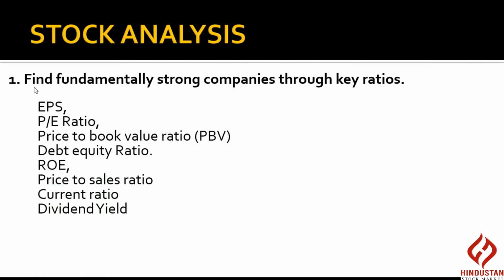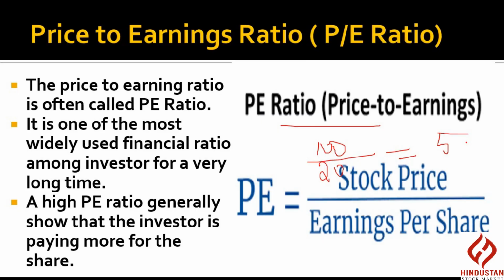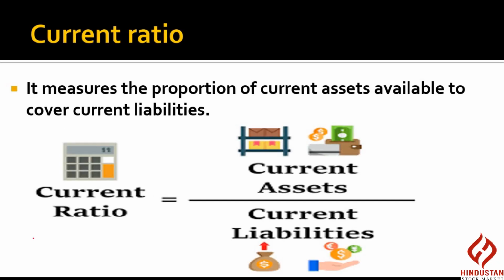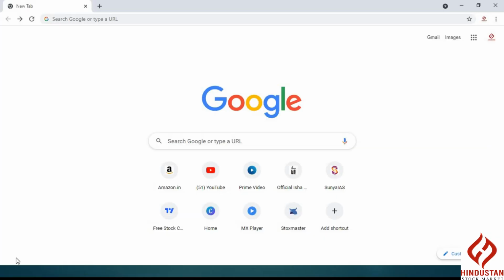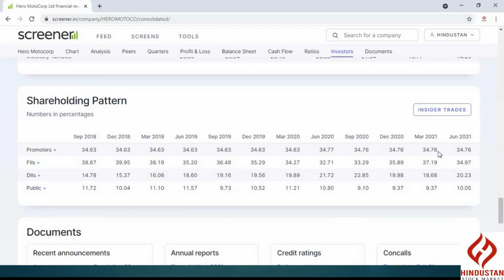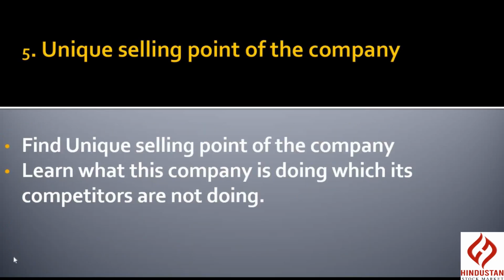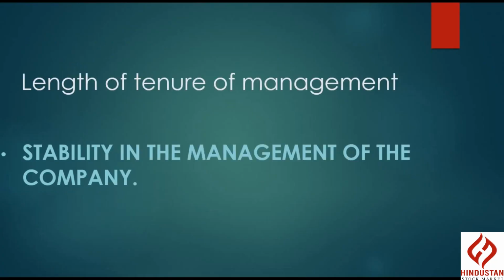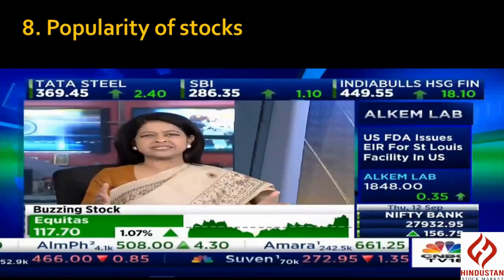Stock Market Course | Zero To Hero | Part 1 | Session 2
In Session2 of the Indian Stock Market Zero to Hero course, we move beyond basic concepts and start building a strong foundation in technical analysis used by professional traders.

This part focuses on understanding how price moves on charts and how traders identify high-probability trading zones in the Indian stock market.

📘 What you will learn in Session 2:

Understanding price movement in stocks
Support and Resistance explained with chart examples
How to identify strong buying and selling zones
Introduction to trend analysis
Common mistakes beginners make in technical analysis

This video is essential for anyone who wants to:

Start intraday or swing trading
Trade Nifty and Bank Nifty with logic, not guesswork
Build a disciplined trading approach

👉 Watch Session 1 before Session 2 for better understanding and continue the series to master the Indian stock market step by step.